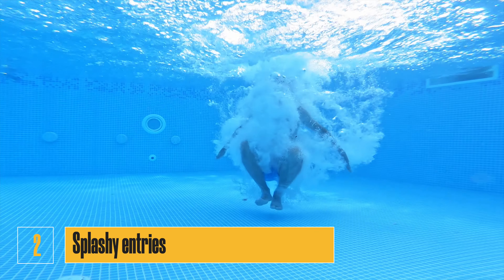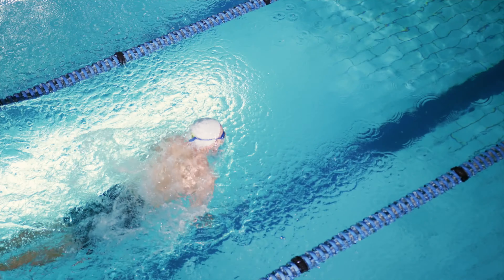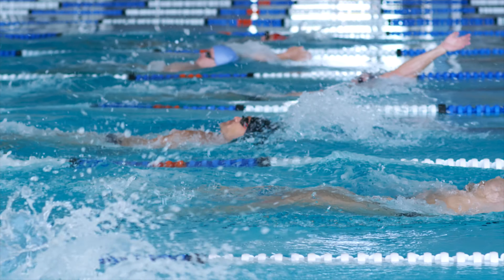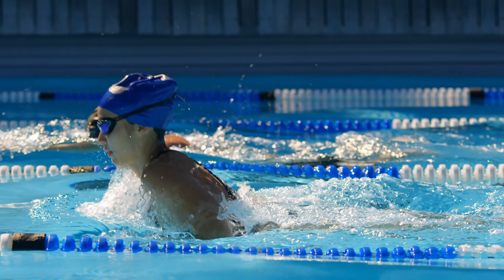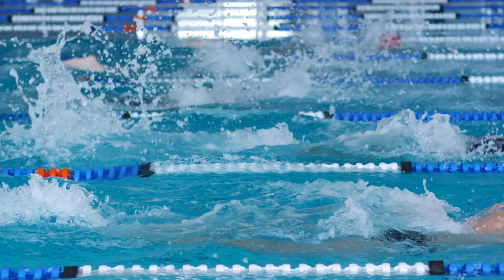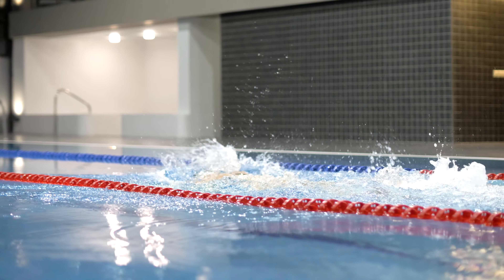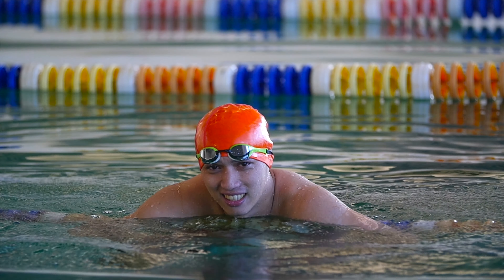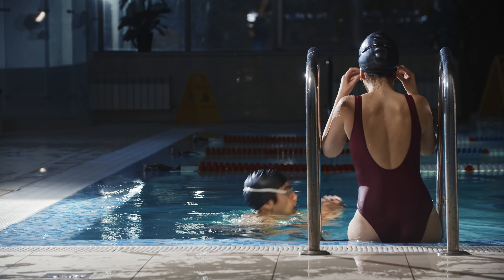10 Etiquette Mistakes That Can Annoy Other Swimmers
Swimming is a popular activity that provides a great workout and is also a fun way to cool off during the summer. However, when it comes to sharing a pool with other swimmers, it's important to practice good swim etiquette to avoid annoying others. In this video, we'll be discussing some common swim etiquette mistakes that can bother other swimmers, such as not following lane etiquette, taking up too much space, or not being aware of your surroundings. By being mindful of these tips, you can make sure that everyone has an enjoyable and safe swimming experience. So, whether you're a beginner or an experienced swimmer, join us as we dive into the world of swim etiquette and learn how to be a considerate swimmer.

💎 Investing in the right swimming equipment can make all the difference in your performance and enjoyment of the sport. Plus, you'll be supporting the content and me who have spent countless hours researching, testing, and recommending the best equipment on the market.

FOR TRAINING:
🩳Mens Training Jammer
🩱 Womens Training Swim Suit
🩳Boys Training Jammer
🩱Girls Training Swim Suit
🥽Googles Children
🥽Googles Adults
🪖Swim cap
🐬Swim fins for Adults
🐬Swim fins for Children
🐬Monofin Adults
🐬Monofin Children
🎒Swim Bag Pack
🟢Ankle pull-bouy
🟡Pulling ankle strap
🟠Hand-paddles Children
🟠Hand-paddles Adults
🤿 Snorkel Adult
🤿 Snorkel Children
🔺Alignment Board
👘 Changing Robe Adults
👘 Changing Robe Children
👃Nose Clip
💪Forearm Fulcrum / Elbow Straightener
🖐Resistance gloves

FOR RACING:
🩳Mens Racing Jammer
🩱Womens Racing Swim Suit
🩳Boys RacingJammer
🩱Girls Racing Swim Suit
🥽Googles Children
🥽Googles Adults

Swimming Toys :
🧸 30 Pcs Diving Pool Toys

⚠️ Please note that the information provided on the Ocean Swim channel is not intended to serve as medical advice or a treatment plan. Instead, it is intended for general education and demonstration purposes only. While we strive to provide accurate and reliable information on this platform, we make no representation or warranty of any kind, expressed or implied, regarding the accuracy, validity, reliability, availability, or completeness of any information on this channel.
We do not accept any liability for any loss or damage of any kind that may arise as a result of your use of this channel or reliance on any information provided on this channel. This content should not be used as a substitute for professional medical advice, diagnosis, or treatment. Always consult a medical professional before engaging in any new skill or physical activity.
In summary, your use of this channel and your reliance on any information on the channel is solely at your own risk. We encourage you to exercise caution and use your best judgment when interpreting and applying the information provided on this platform.